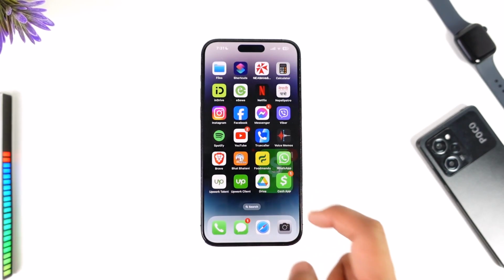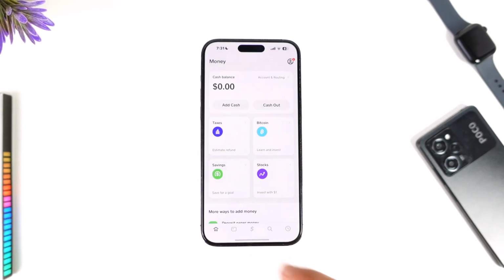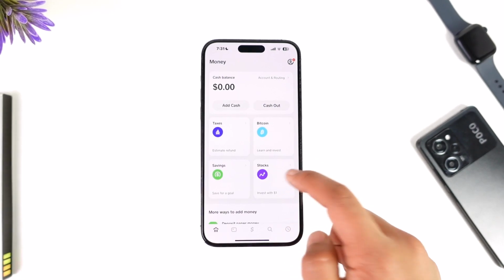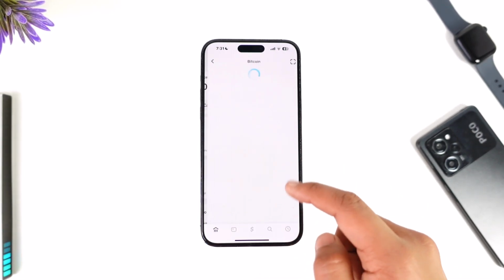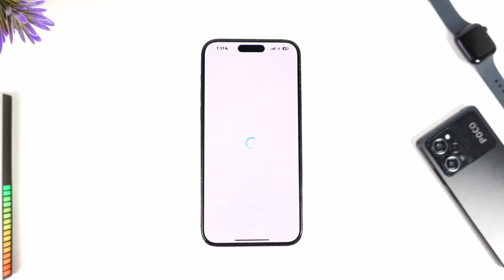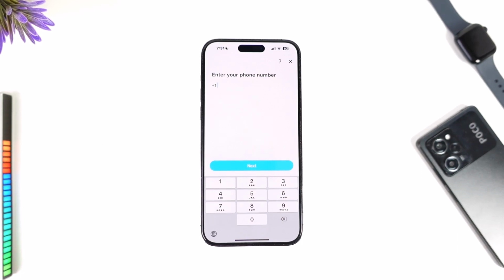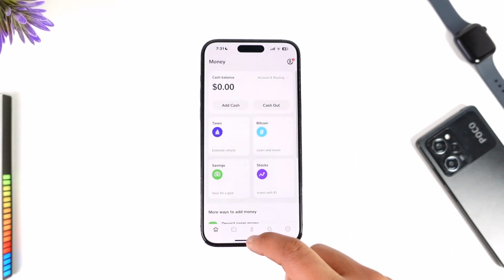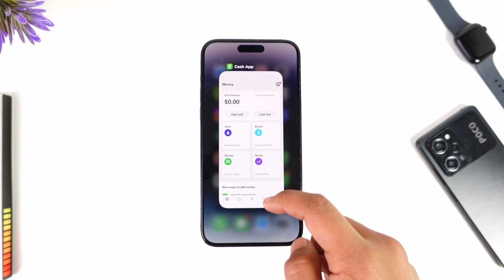How to Verify Your Cash App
This video guides you through an easy step-by-step process to verify your Cash App. So make sure to watch this video till the end.

~ Chapters:
0:00 Introduction
0:10 Verify Your Cash App
0:50 Conclusion